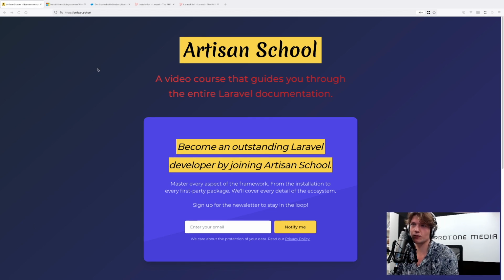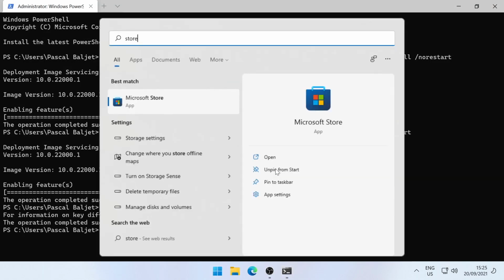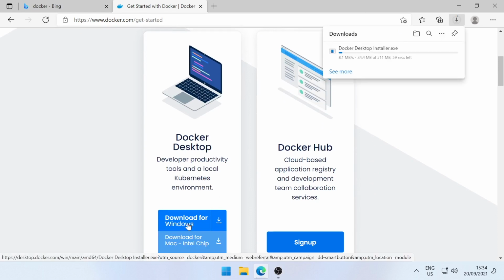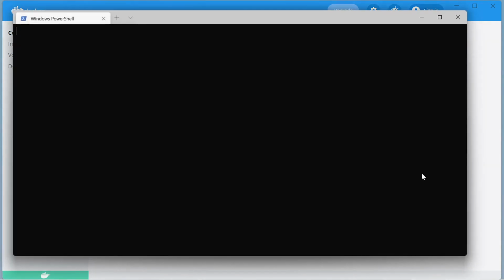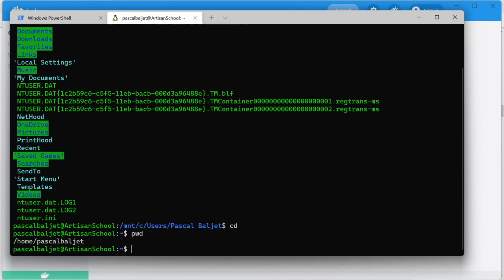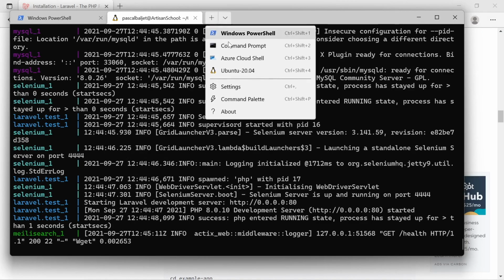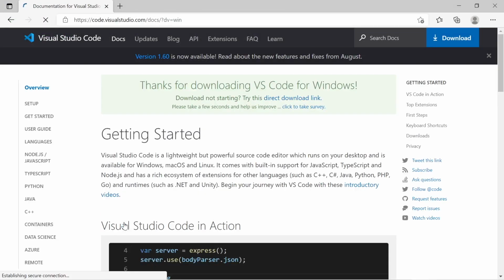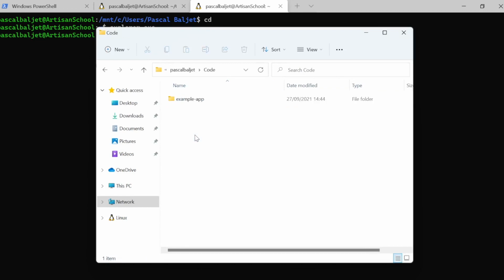[Artisan School] Getting started with Laravel Sail (Docker development environment) on Windows 11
0:00 Introduction
1:26 Install Windows Subsystem for Linux (WSL2)
3:07 Install Docker
5:25 Create a Laravel project
6:57 Artisan CLI
8:18 Install Visual Studio Code
9:11 Project location in Explorer

In this video, I'll show you how to set up Laravel Sail on Windows 11. Though I'm using the latest preview version of Windows 11, the steps are the same for Windows 10. We'll install Docker, WSL2, VS Code and create a new project with Laravel's default Docker environment.

This video is part of the project.

Links used in this video:

1:35 WSL documentation
3:14 Docker installation
5:59 Laravel Installation documentation
7:37 Laravel Sail documentation
8:18 Visual Studio Code

Special thanks to João Patrício for helping out with some performance/symlink problems I encountered.

Become an outstanding Laravel developer by joining Artisan School. and follow